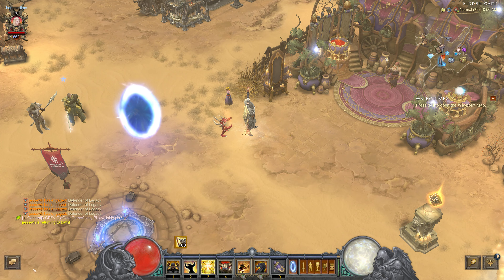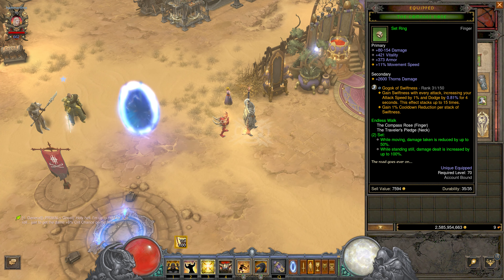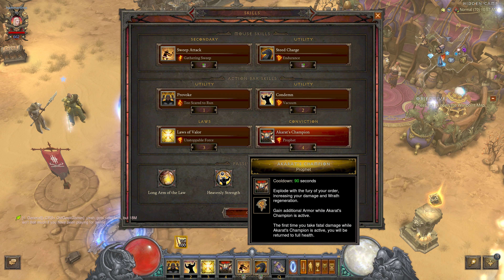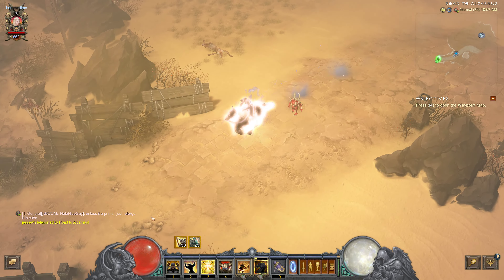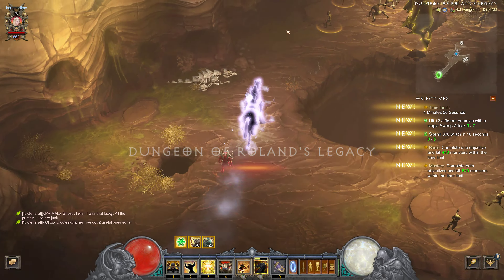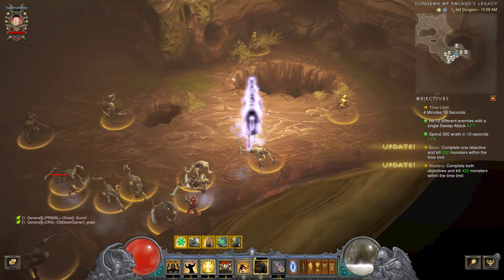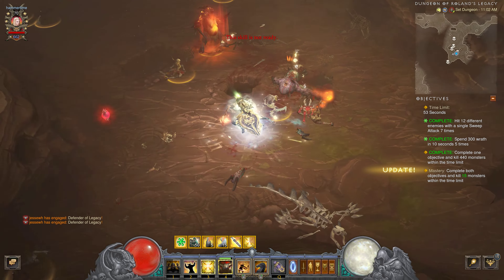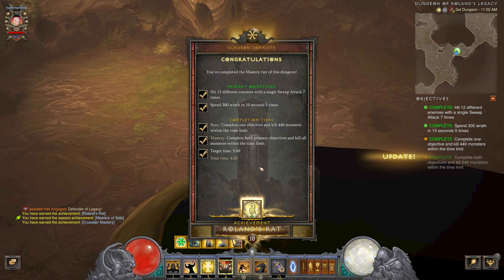Diablo III Roland's Legacy Set Dungeon Season 25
This has everything on it needed to be able to beat the dungeon. Location, gear, powers, and items in the cube. Doing the first two requirements takes about half the time of the dungeon. The rest of the time is just hunting everything down to kill it. This to me is the hardest of the Crusaders dungeons becuase of all the items you have to have. Which is not an issue if you have a ton of items already or lots of material to make things, but I just rushed to do this with the items that would drop for me in the game and I could make without lots of time into the game for just this. Honeslty I was just doing this to complete all the Crusaders dungeons. I tried this about 5 times until I gave up and worked hard to get the correct weapon (made all the difference to be able to complete).